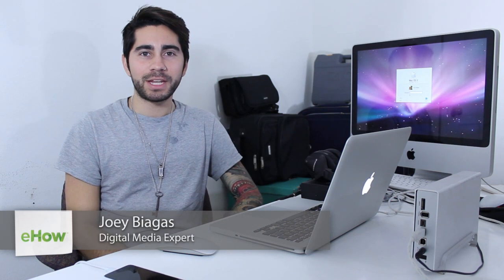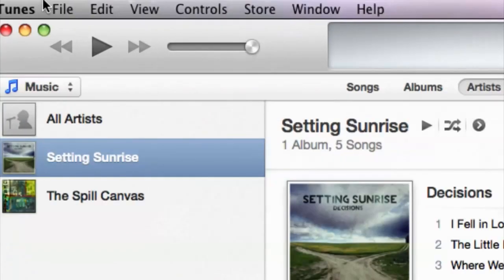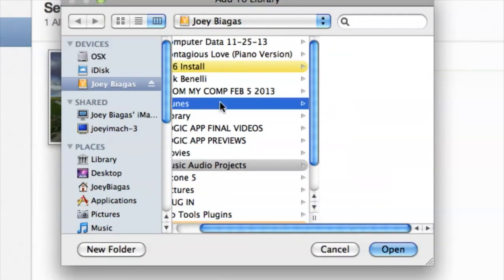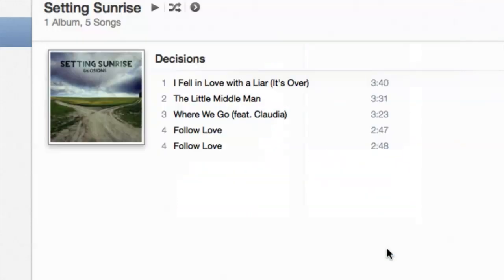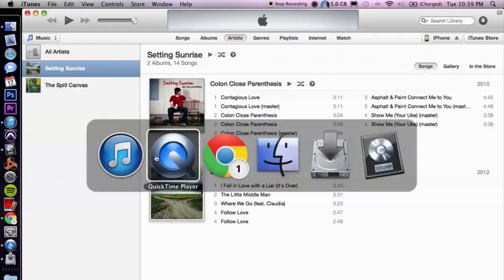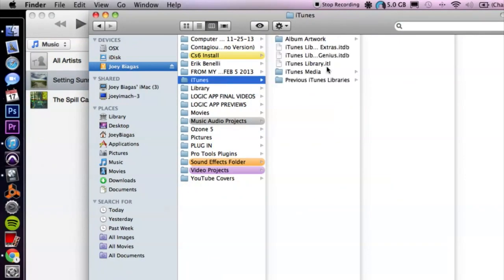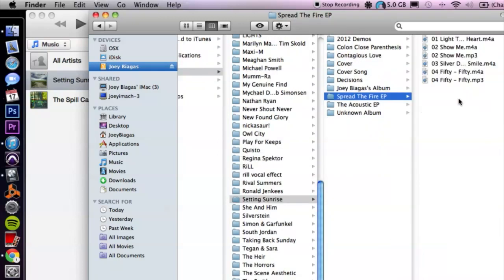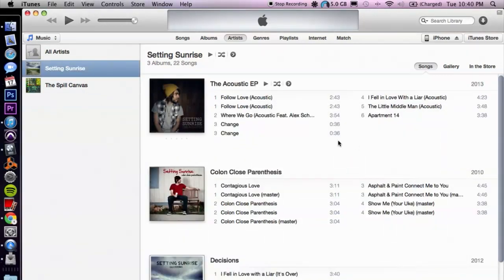How to Add Music Files to the New Version of iTunes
How to Add Music Files to the New Version of iTunes. Part of the series: How to Use iTunes. Adding music files to the new version of iTunes is something that you do by selecting “Add” from the “File” menu. Add music files to the new version of iTunes with help from an experienced computer professional in this free video clip.